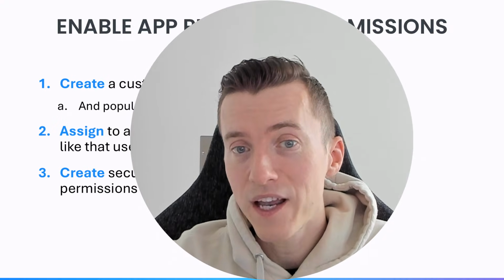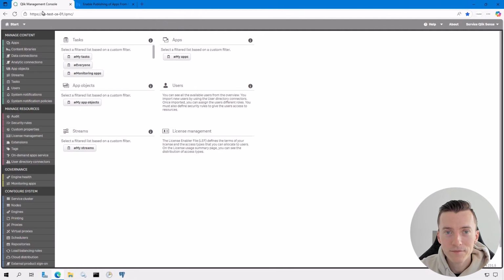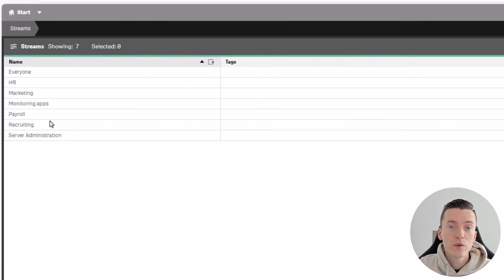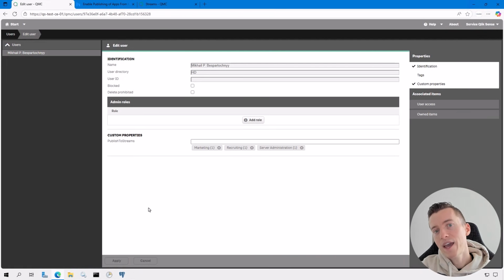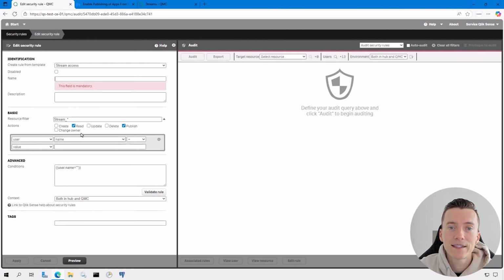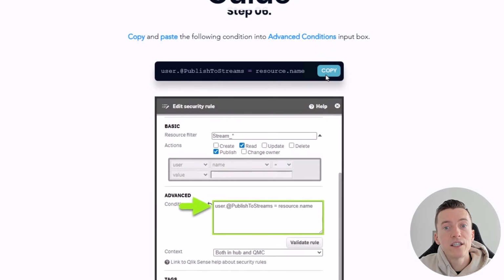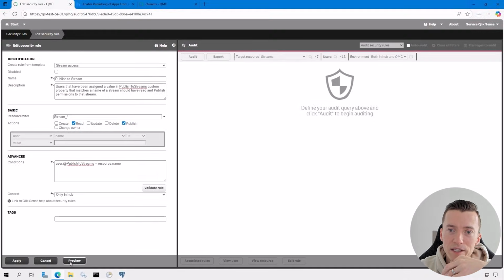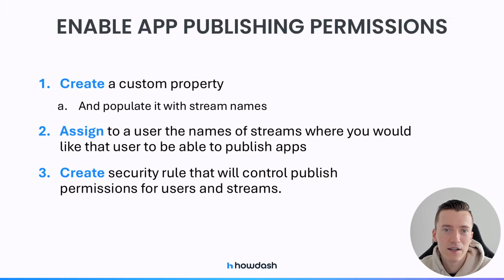How to create and use custom properties in Qlik Sense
Description:
🎁 Welcome to 25 days of QlikMas! Each day I'll unwrap one quick Qlik Sense server admin lesson you can learn in under fifteen minutes. In today's lesson, we'll unlock the power of custom properties in Qlik Sense!
In this step-by-step tutorial, you'll learn how to create a custom property, assign it to users, and build the security rule that enables controlled app publishing permissions in the Qlik Sense Hub.

By the end of the video, you’ll understand how to:
✅ Create and populate a custom property
✅ Assign stream publishing permissions to users
✅ Build a security rule that controls publish rights
✅ Transform publishing into a flexible, secure, admin-controlled workflow

Perfect for Qlik Sense Admins looking to strengthen governance, enhance security rules, and streamline publishing workflows.

If you've ever wanted fine-grained control over who can publish apps and where, this video walks you through the entire setup.

📅 Come back tomorrow for Day 6 of QlikMas for more Qlik Sense admin tips and insights!

Chapters:
0:00 Intro
0:20 3 Steps to Enable App Publishing Permissions
0:49 Example: Before Publishing Permissions are Enabled
1:26 Step 1: Create Custom Property
3:55 Step 2: Assign Custom Property Values
5:07 Review and Impact of First Two Steps
6:07 Step 3: Create a Security Rule
10:28 Confirm That App Publishing is Working
11:50 What Else is Possible?